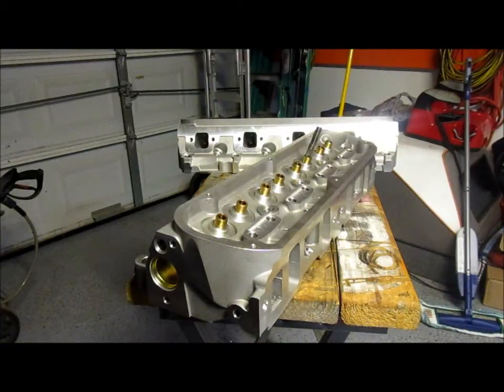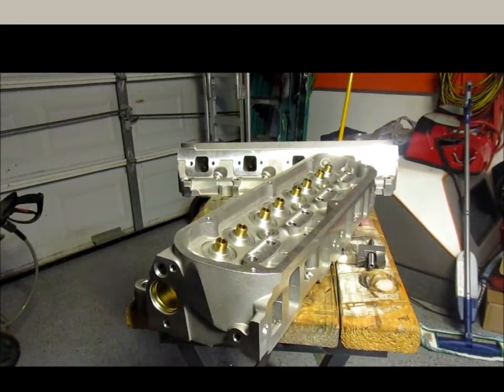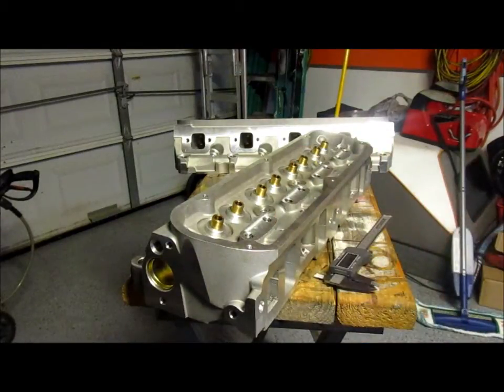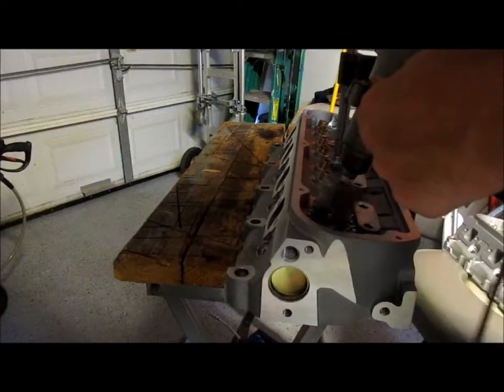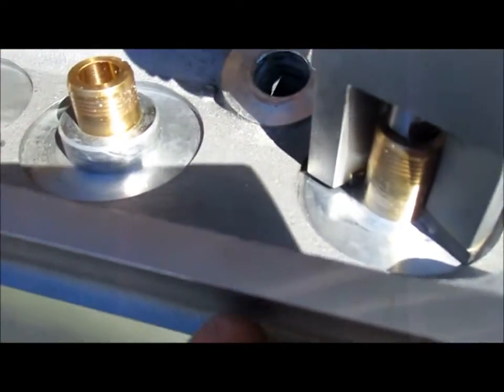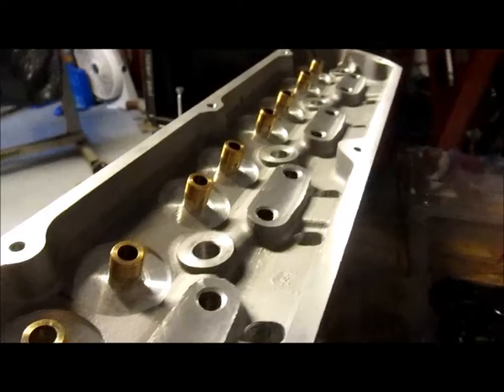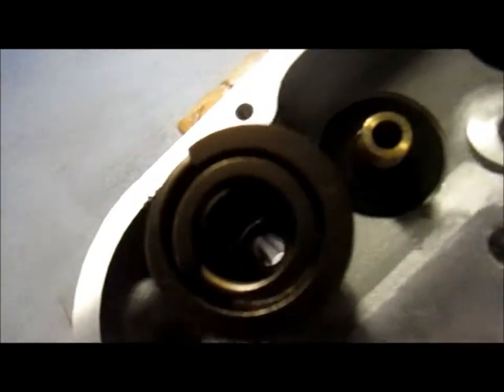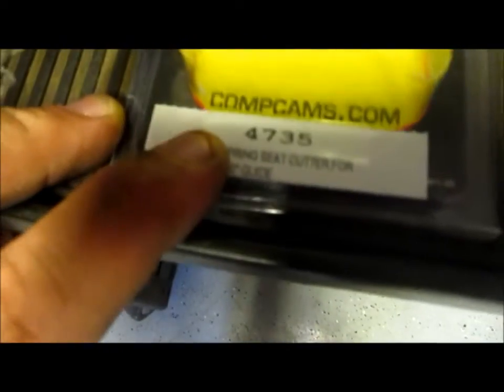How to Cut valve spring seats with comp cams cutter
just a quick video on how i used the comp cams spring seat cutter to mill down the valve guide boss to fit the correct valve spring locator to fit dual valve springs